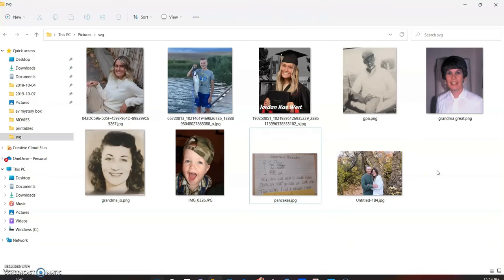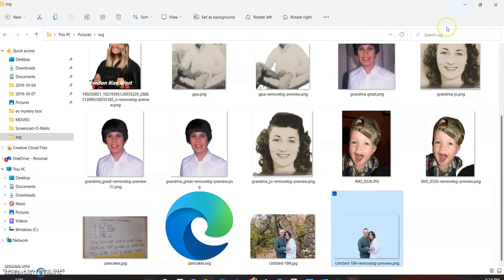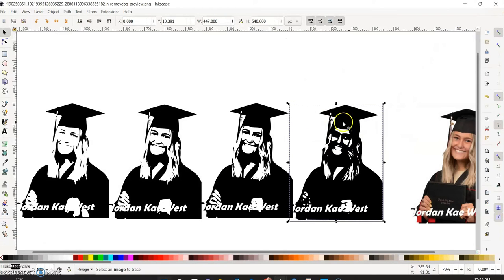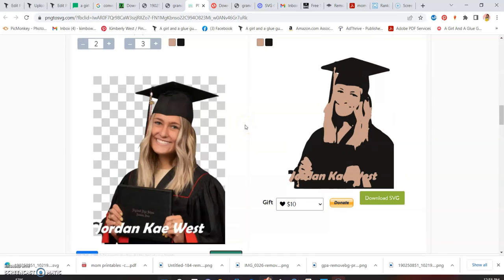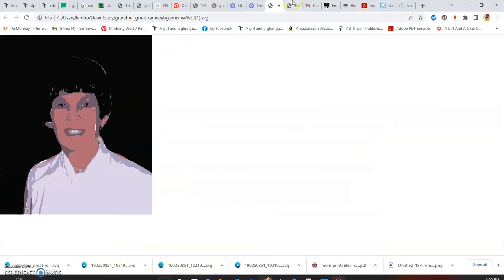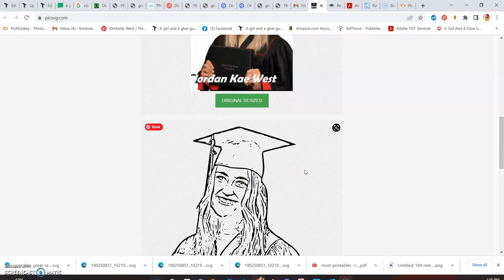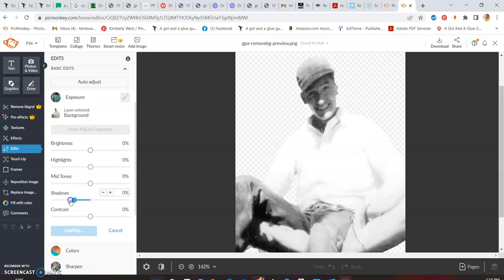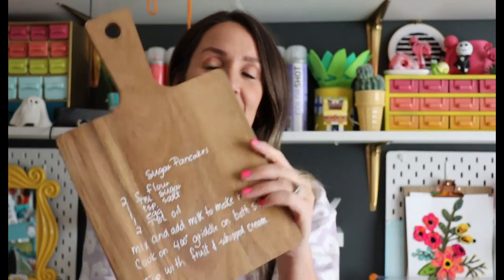How to turn a picture into an SVG cut file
Make a special tribute by turning a photograph into an SVG so you can cut it out with your Silhouette Cameo or Cricut! Hopefully, you can take this tutorial and take any picture you have and be able to use it to cut out vinyl! If you have a choice of pictures, I recommend going with the best lighting! This youtube video will show you how to easily remove the background and go through lots of different websites that turn pictures into an SVG! There is a clear winner in my opinion!

The best place to buy vinyl (adhesive AND heat transfer vinyl!)
Silhouette Cameo